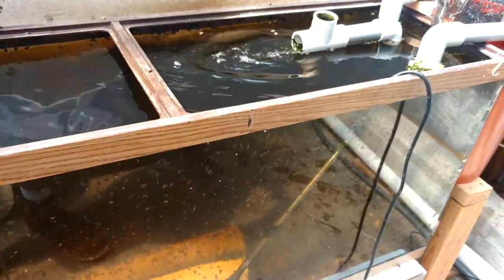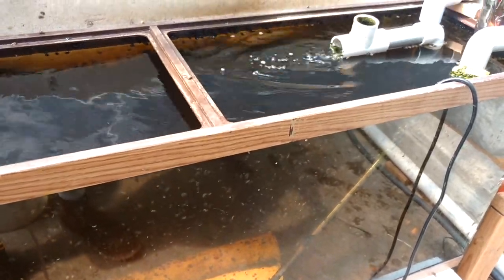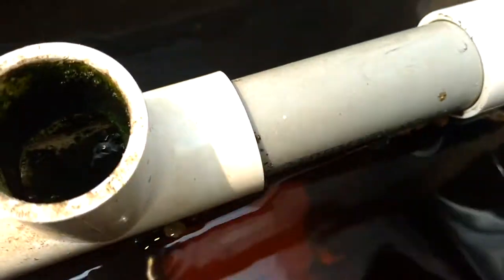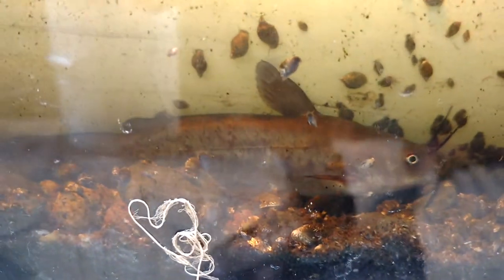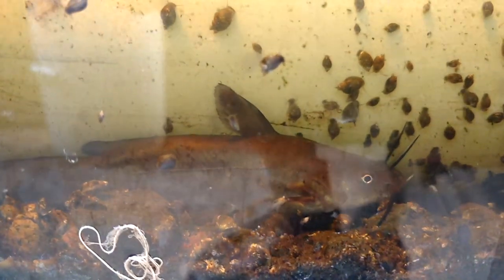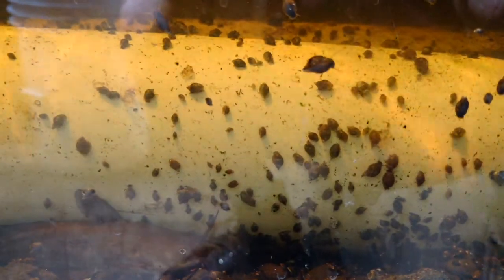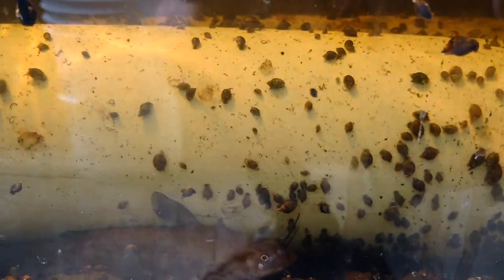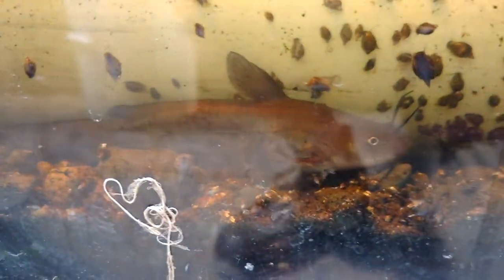Breeding Brown Bullhead Catfish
In this video I show my aquarium where I spawn catfish at my aquaponics farm.